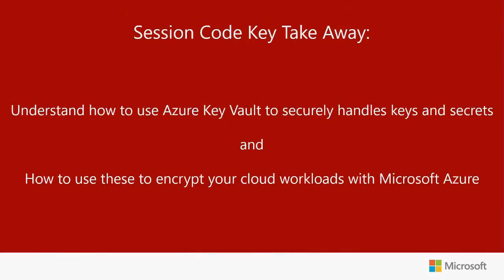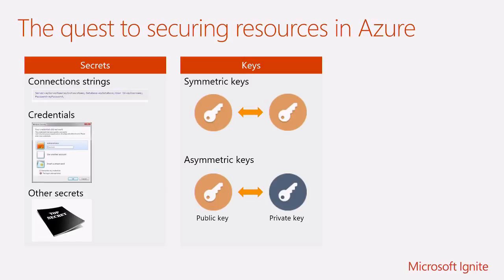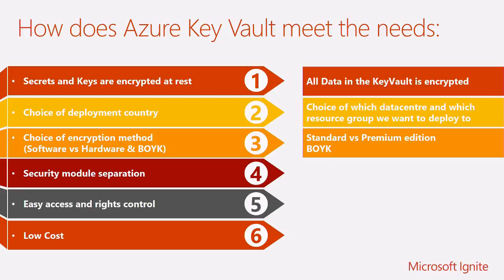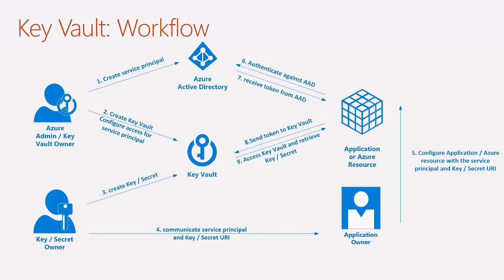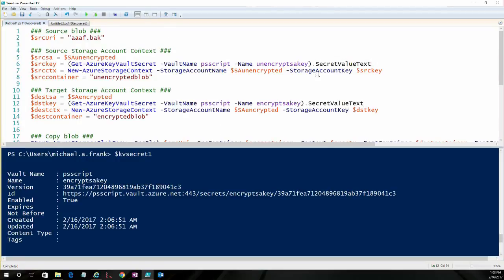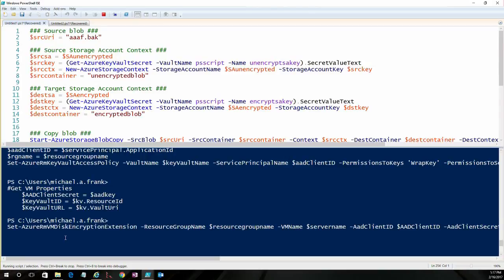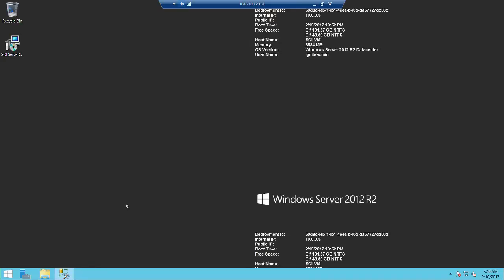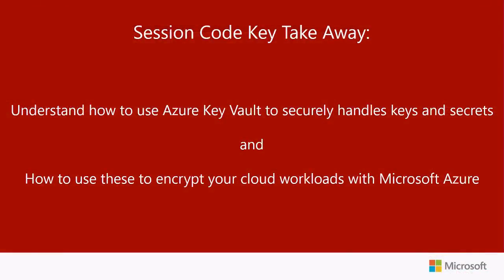Australia 2017 Using Azure Key Vault for Encrypting and Securing your Cloud Workloads